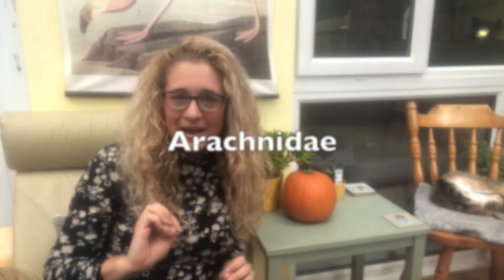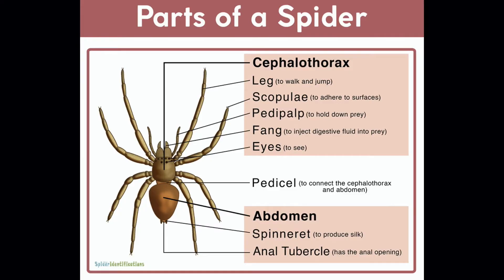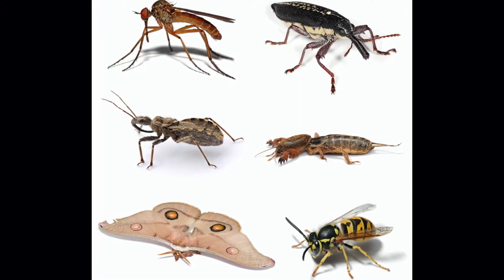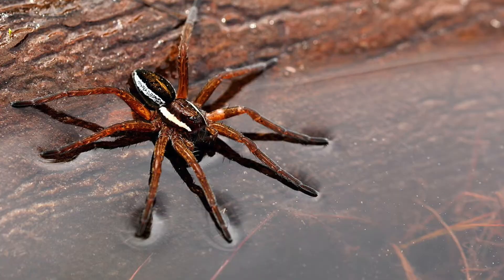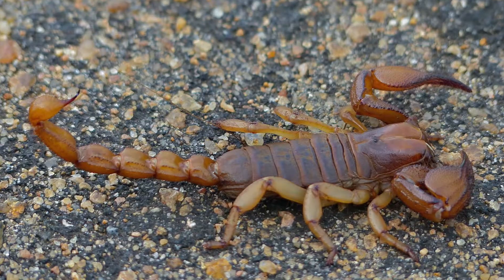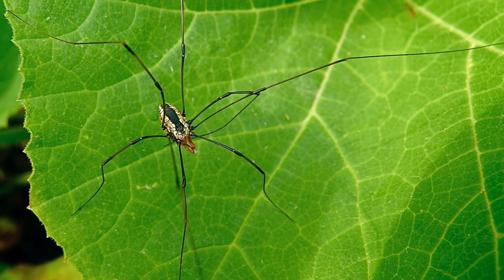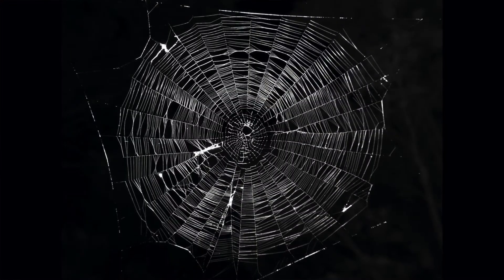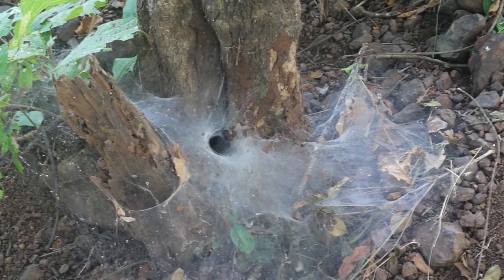Are Spiders Blind? Why Do Spiders Have So Many Eyes? Are Spiders Insects?| Spooky Animals Halloween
Find out if spiders are blind, why they have so many eyes and if spiders are insects...
Join Shelby (and her cats!) from the comfort of her conservatory, as she answers these common questions about spiders!

Spiders often get a bad reputation, however not all spiders are spooky!  Shelby answers not only the common questions like are spiders insects, but then tells tales from around the world about spiders... both the good and spooky!  Spider folklore, mythology and some superstitions as well!

0:00 Introduction
1:52 Are Spiders Insects?
3:30 Do All Spiders Make Webs?
4:42 Are Spiders Blind?
6:37 Jumping Spider Vision
8:49 Mythology & Folklore of Spiders
9:01 Connection to Athena
10:40 Grandmother Spider Brings the Sun
12:26 Nod to the Nazca
12:55 Spiders & the Other Side
13:35 Don't Stop Never Give Up...
15:02 Spider Superstitions
15:33 Ending

All images, videos and sound effects used herein are 1) my own, 2) public domain, 3) used under a Creative Commons license, 4) used with the express permission of the copyright holder, or 5) used under the parameters of Fair Use law.

Amazing Spider Eye Photos by Thomas Shahan!